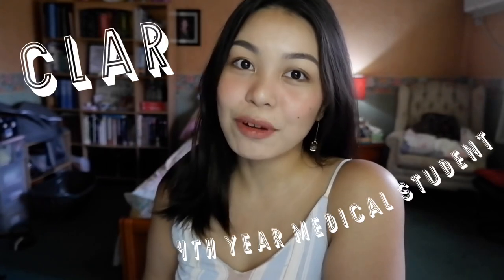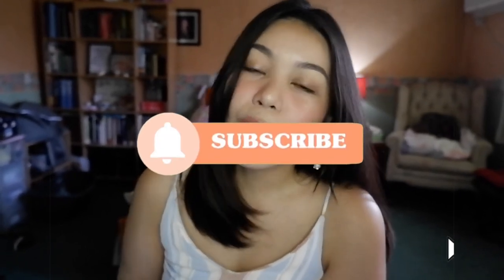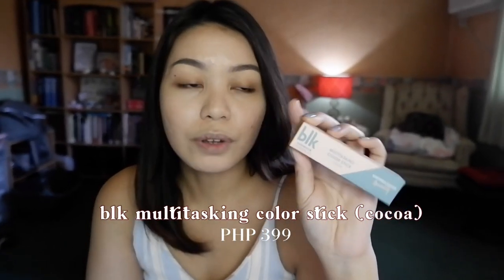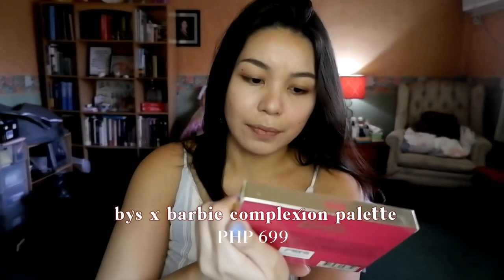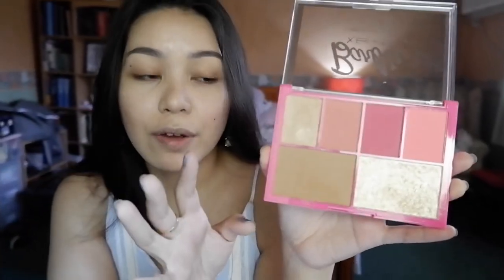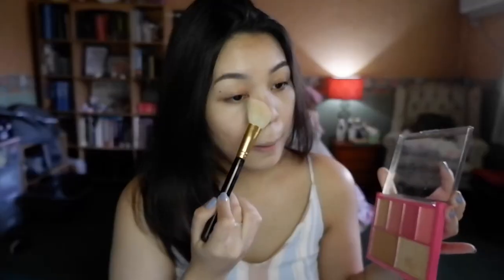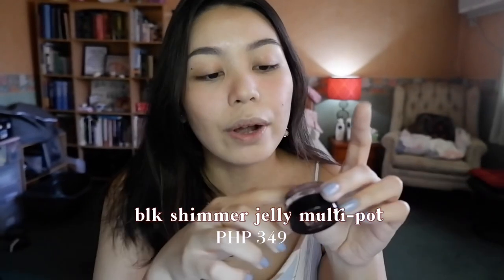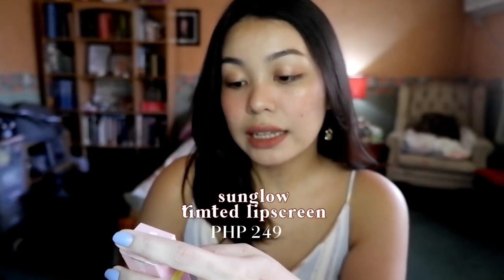LOCAL/DRUGSTORE MAKEUP HAUL + Try-On | BLK, Colourette Cosmetics, Sunglow ✨ (Philippines)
A month’s worth of local makeup for a haul video! Medyo onti pa ito, but I hope you enjoy! Tried out makeup from Colourette, BLK, Sunglow, etc. Nae-excite ako na maghaul sa susunod na video kasi marami akong nabili na local makeup brands! ✨

Follow our newest brainchild on Instagram @flowerandcompany and on Facebook http://
Follow GOOD OMEN on Instagram @goodomen.home

WHAT IS UP STUDY SQUUUUAD?? 💛
Previously - how i spent valentine’s day 👫🏻🌹 getting ready for face to face classes | week in the life vlog

Don't forget to thumbs up and comment! ;)

Camera Used:
FUJIFILM XA5

**  ALL PRODUCTS/PLACES/PEOPLE MENTIONED IN THIS VIDEO DOES NOT SPONSOR/PAY ME IN ANY WAY (UNLESS STATED) **

lofi type beat “biscuit” | free vlog music | prod. by lukrembo